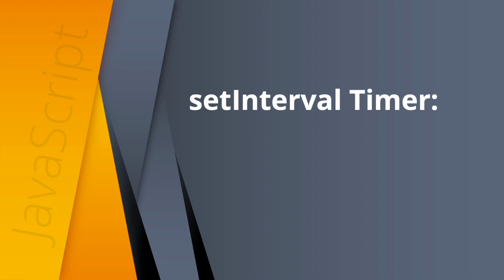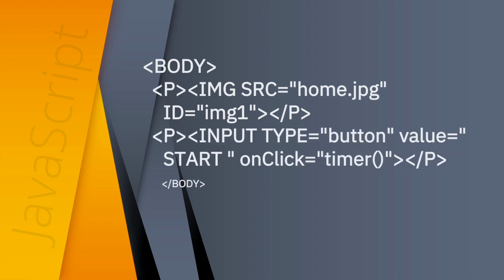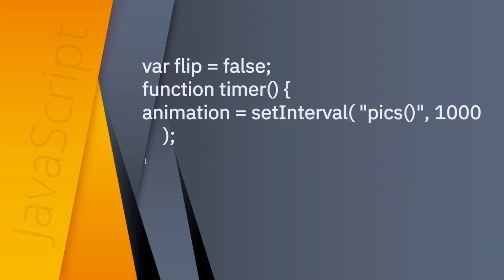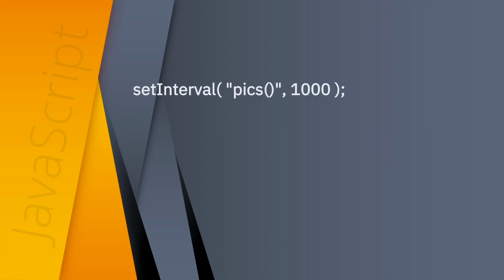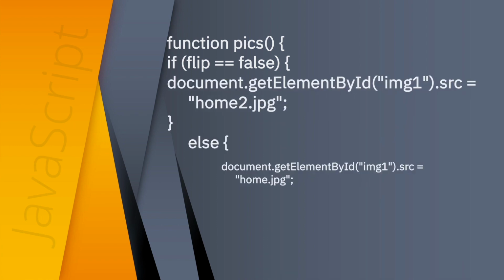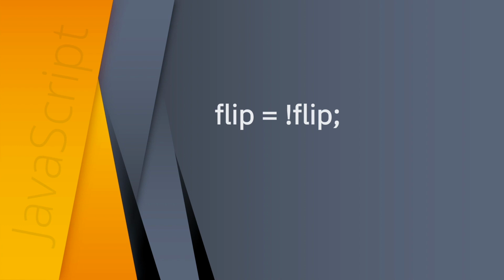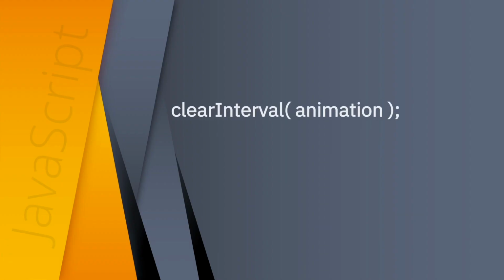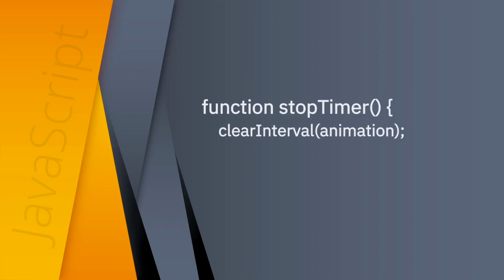Javascript Lesson 9.4 Timers | Programming for Beginners